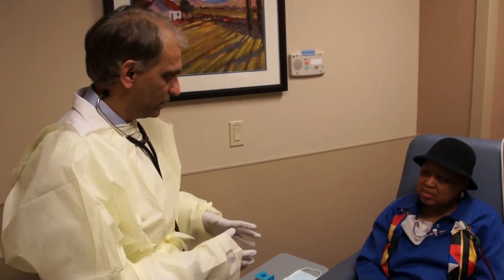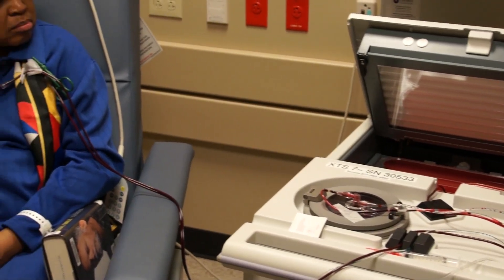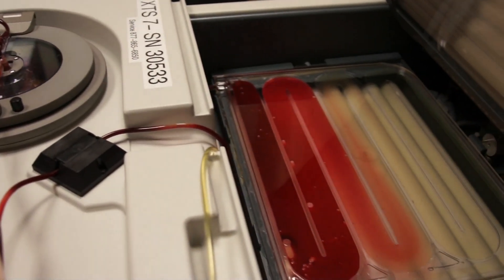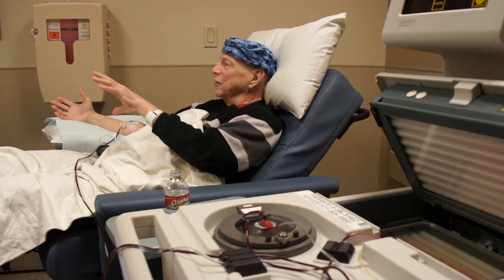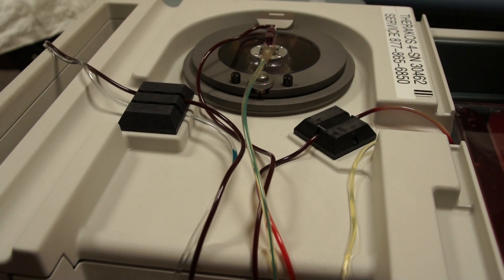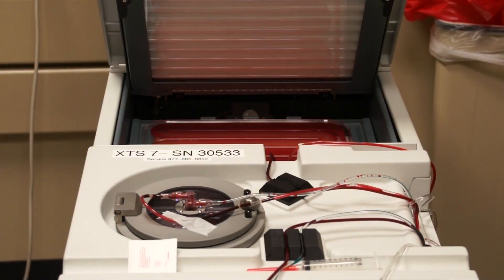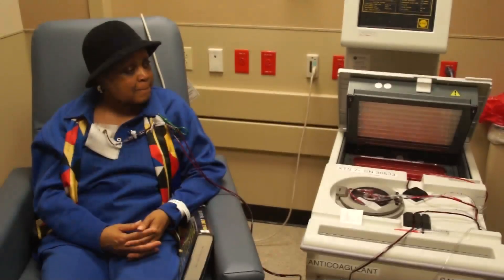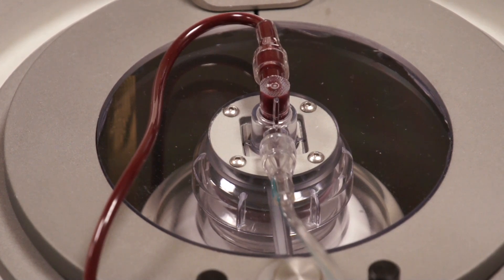Photopheresis Improves BMT Patient Outcomes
The University of Kansas Cancer Center Hematologist, Sunil Abhyankar, calls photopheresis a lifesaving treatment for patients with graft-versus-host disease (GVHD).  UV rays are used to in a process that helps boost a patient's immune system as they battle various cancers and recover from stem cell and lung transplants.